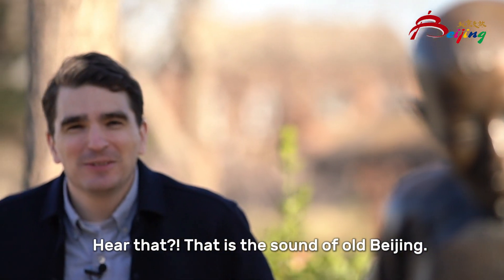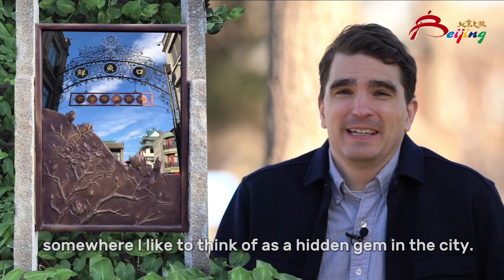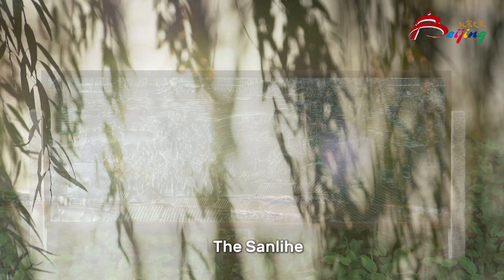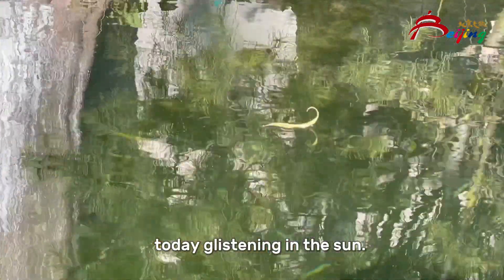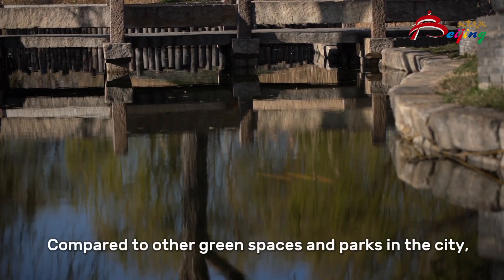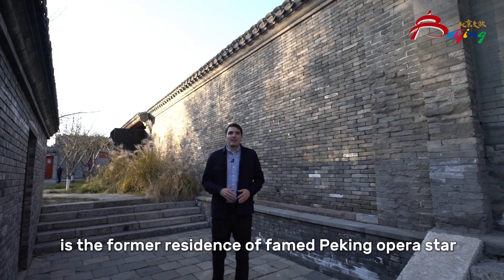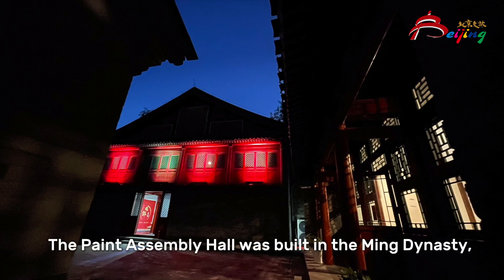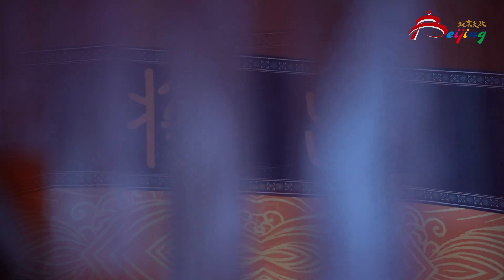Esencia de Beijing《京·粹》系列短视频展播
A través del vídeo clip de“Esencia de Beijing”, se puede descubrir el mejor paisaje y arte de Beijing, ya que en pocos minutos, nos ha presentado los lugares de interés más representativos, nuevos recintos emblemáticos de cultura emergente y los artistas más eminentes de la esfera artística, desde un ángulo de combinación de la cultura y el turismo.

En este episodio titulado “Un lugar plácido en la ciudad”, vamos a explorar el Río Sanli de Qianmen. En la Sala de Yanliao que se construyó en la dinastía Ming, con una ubicación cerca de la Antigua Casa de Mei Lanfang, la joven actriz Bai Jin nos ha interpretado la obra maestra de Mei Langfang, la Concubina Borracha.